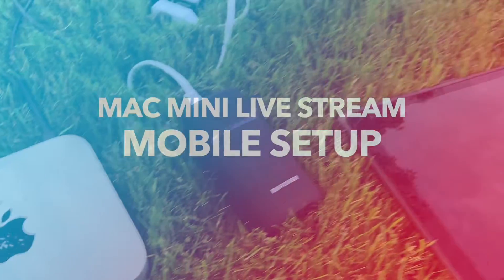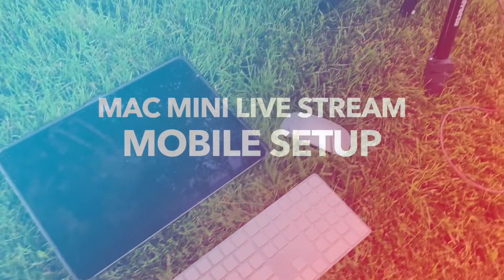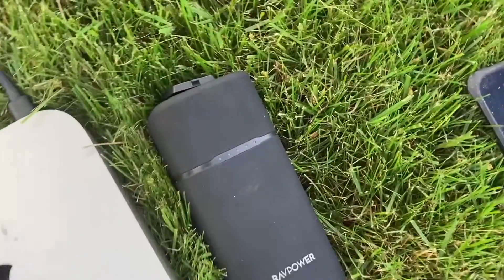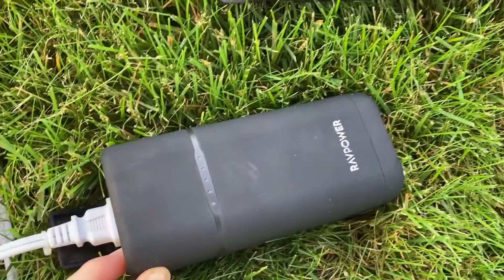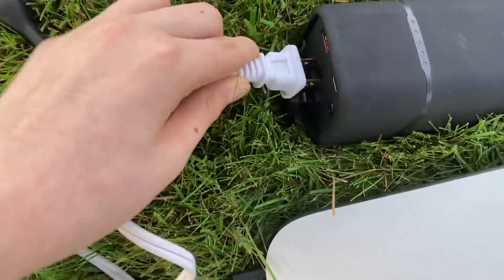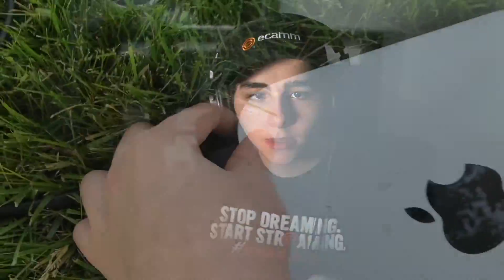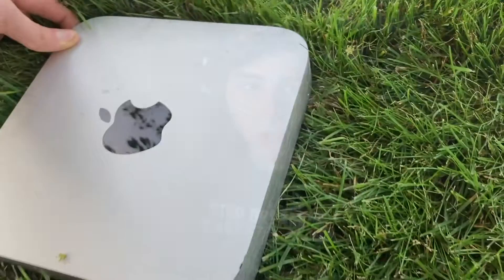Mac Mini M1 Live Streaming Portable Setup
Power bank that works with the M1 Mac Mini

• Mac Mini M1
• Sony A6100
• Sigma 16mm